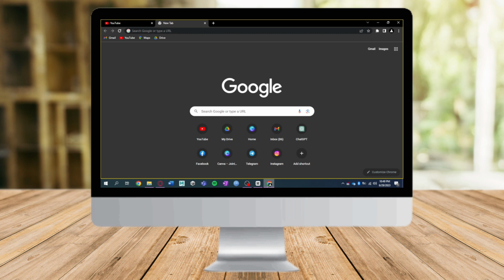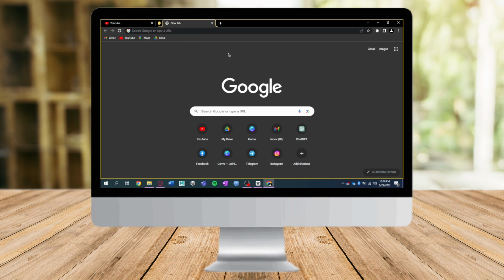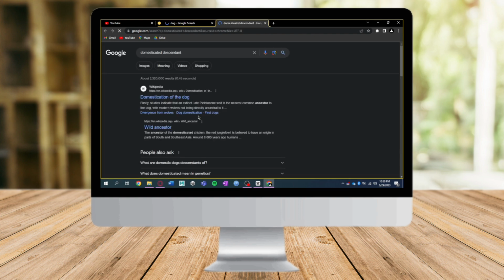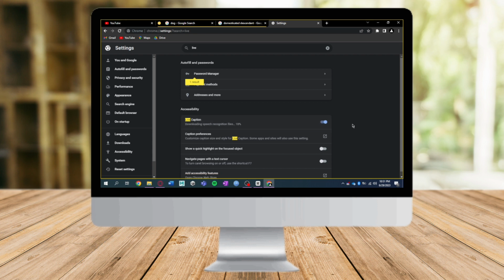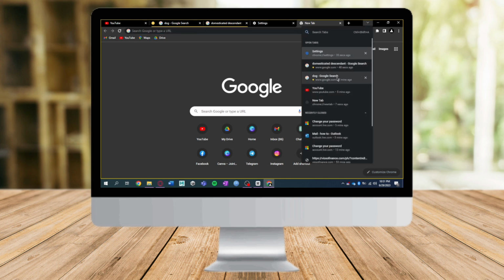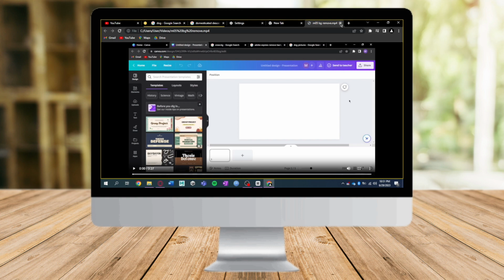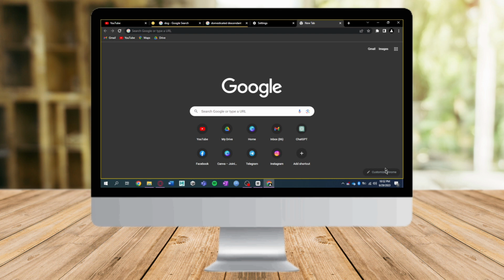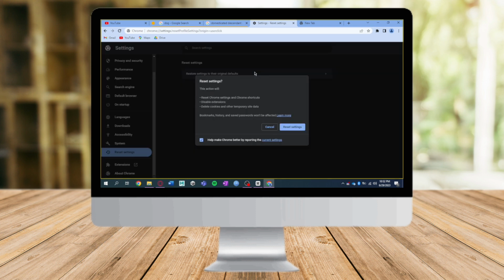The Best Features In Google Chrome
Discover the incredible features that make Google Chrome the go-to web browser for millions of users worldwide. From seamless browsing to advanced customization options, Google Chrome offers a range of features designed to enhance your browsing experience. Let's explore some of the best features in Google Chrome.

Speed and Performance: Google Chrome is renowned for its lightning-fast performance, allowing you to browse the web with efficiency and speed. Its powerful rendering engine ensures quick loading times and smooth navigation.

Tab Management: Chrome's tab management features are unparalleled. You can easily open, close, and rearrange tabs, making it effortless to multitask and stay organized. Group tabs, use tab previews, or pin tabs for quick access to your favorite websites.

Extensions and Apps: Chrome's vast library of extensions and apps enables you to personalize your browsing experience. Discover productivity tools, ad blockers, language translators, and more to enhance your workflow and customize Chrome according to your preferences.

Sync Across Devices: Stay seamlessly connected across multiple devices with Chrome's sync feature. Access your bookmarks, browsing history, and even open tabs from your computer on your smartphone or tablet, ensuring a consistent experience wherever you go.

Incognito Mode: Protect your privacy with Chrome's Incognito mode. Browsing in this mode doesn't save your browsing history, cookies, or site data, providing you with a private browsing experience.

Customization Options: Tailor Chrome to suit your needs with a variety of customization options. Personalize your browser with themes, rearrange your toolbar, and modify search engine preferences to create a browsing environment that reflects your style.

Built-in Google Services: As a Google product, Chrome seamlessly integrates with various Google services. Access your Gmail, Google Drive, and other Google applications directly from the browser, making it convenient to manage your online activities.

Security Features: Chrome prioritizes your safety online. With built-in phishing and malware protection, automatic updates, and sandboxing technology, Chrome ensures a secure browsing environment.

Explore these features and more to make the most out of your Google Chrome experience.

Note: The features mentioned may vary depending on the version of Google Chrome you're using.